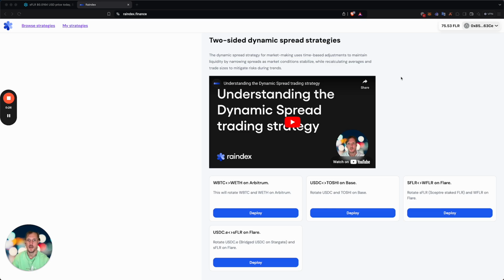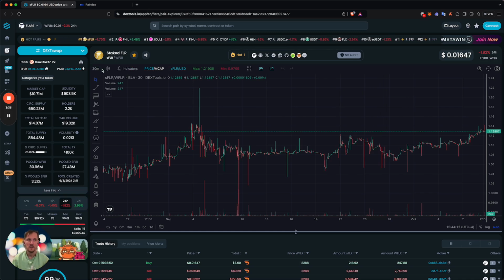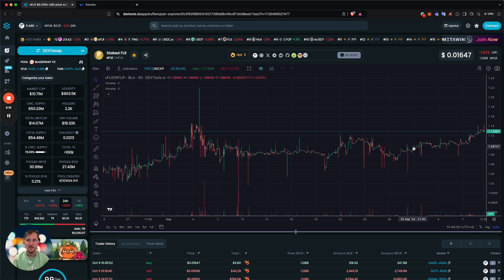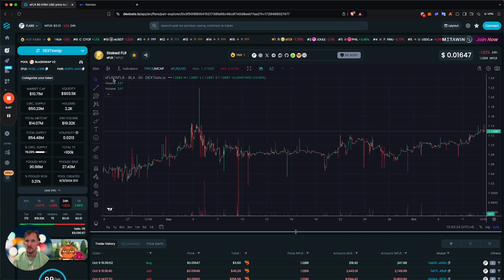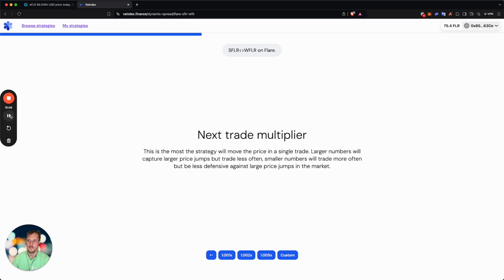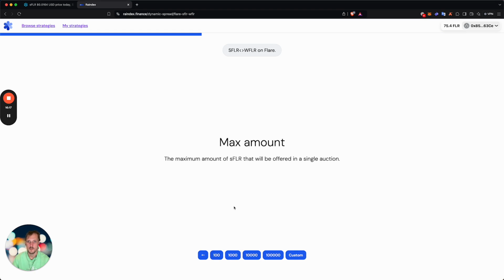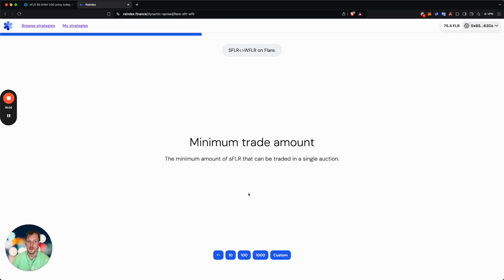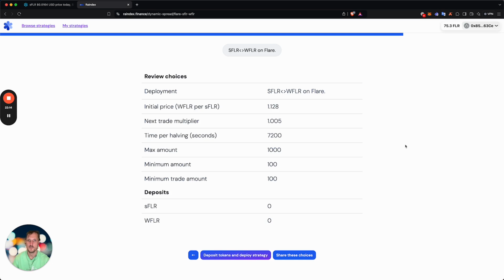Configuring Two Sided Dynamic Spread Strategy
Example of how to configure the dynamic spread strategy for Raindex based on a staked flare & wrapped flare pairing.

The goal in the example is to setup an experimental rotation that could potentially profit more via. volume in the strat than simply holding the staked flare.

The same principles in this example can be applied to basically any token pair supported by Raindex, but with different "ideal" configurations and risk/reward profiles.